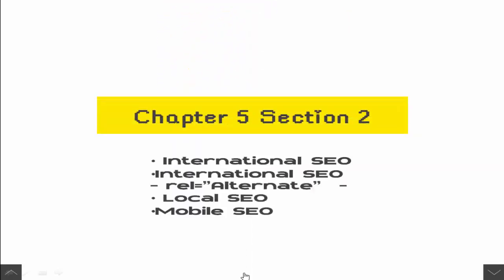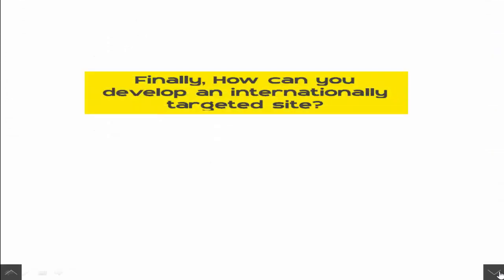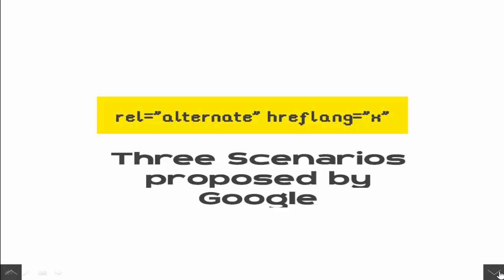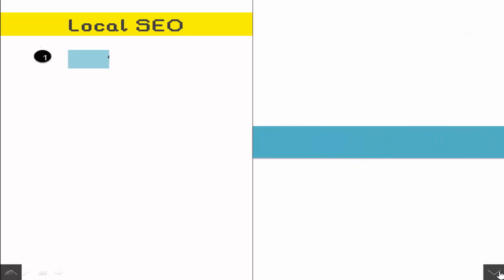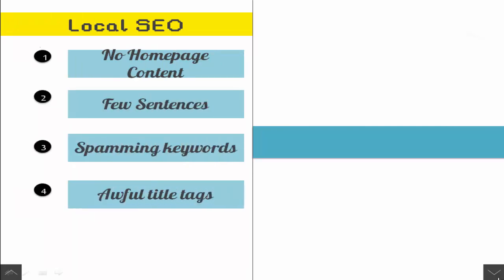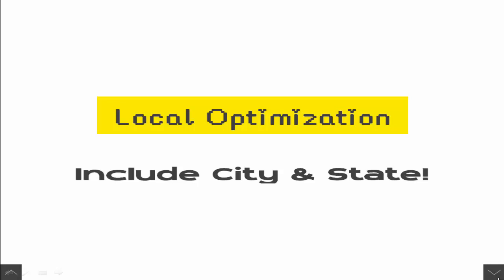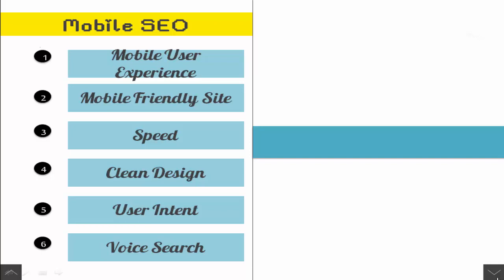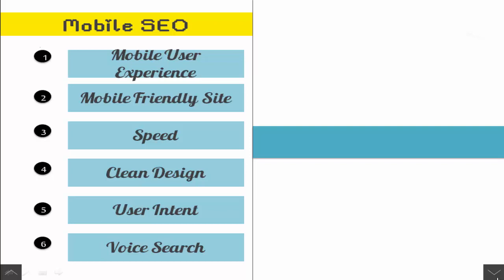International SEO Essential SEO Training For Online Marketing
2
Understanding Searcher Intent
3
Understanding Different Types of SEO Tags
4

5
What do mean by Page Rank
6
Simple Rules for Link Building
7

8
Technical Optimization
9
301 Redirects
10

11
Technical Optimization
12
International SEO
13
Authorship Markup
14

18
Keyword Research & Mapping
19
Building a New Site
20

21
Summary